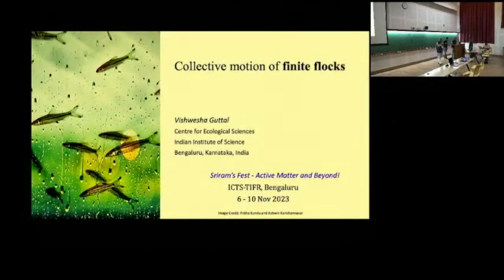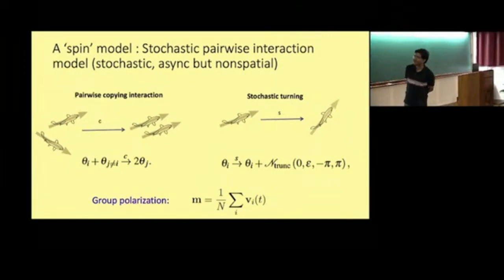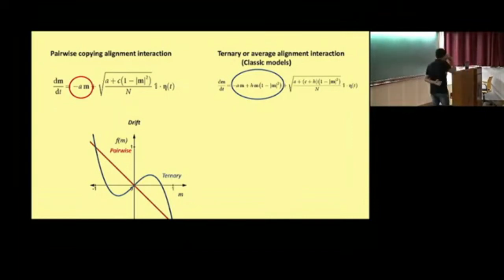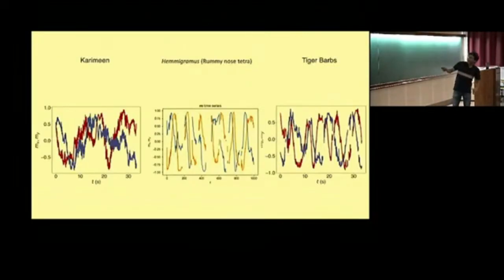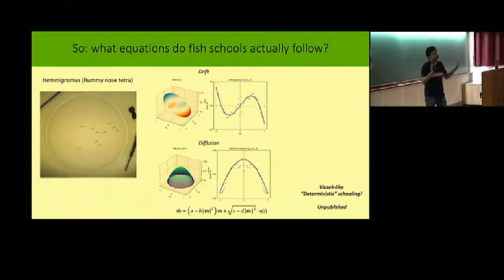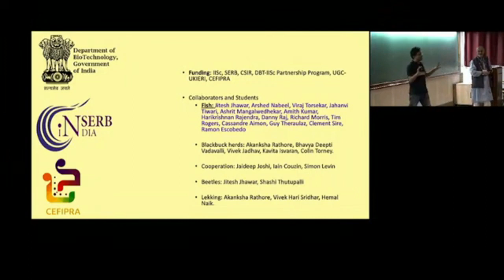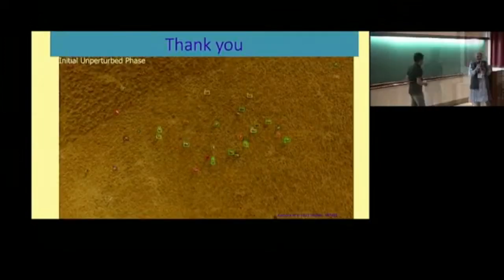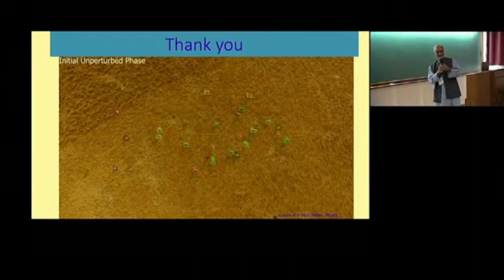Collective Motion of Finite Flocks by Vishwesha Guttal